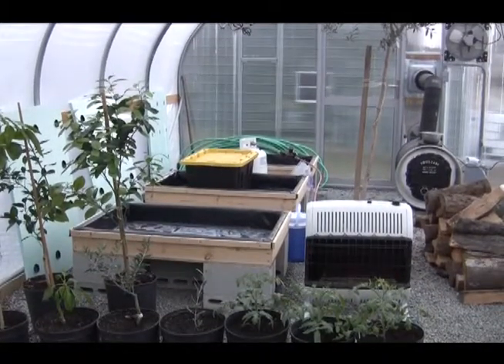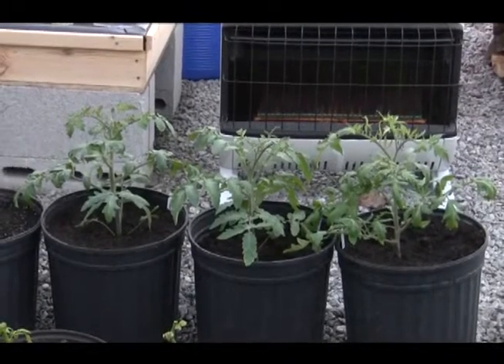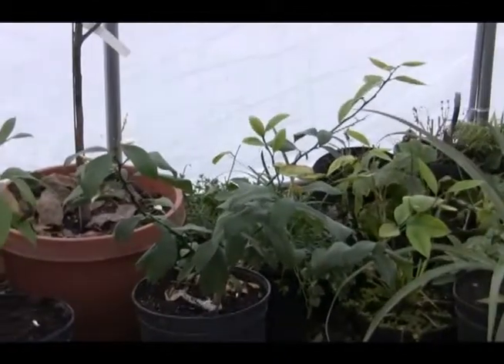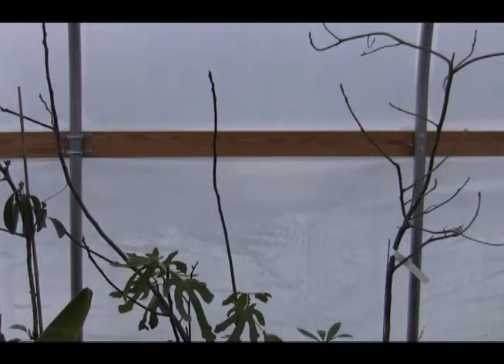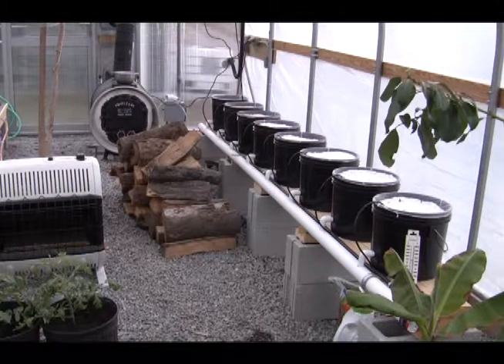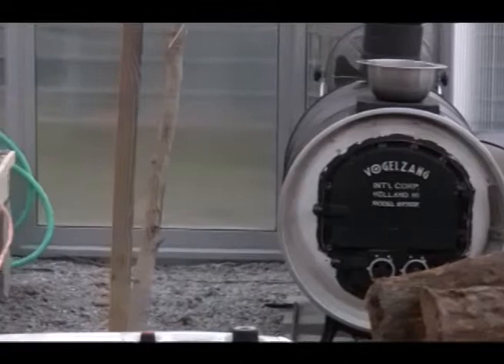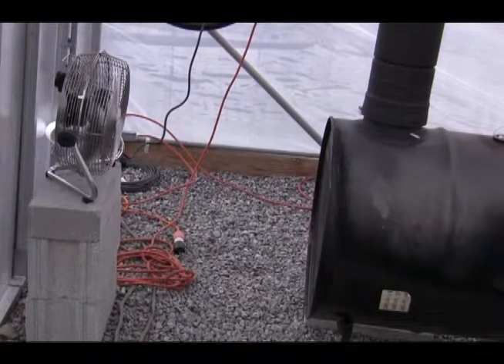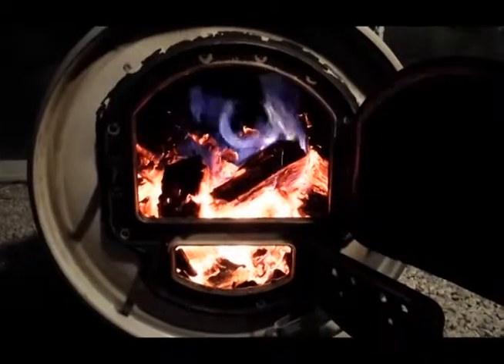4- Harnessing the power of fire- greenhouse tour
Video 1 of 6 in the series will show how to harness the power of wood stoves to heat the homestead and the greenhouse. Here in Western North Carolina we are able to grow avacado trees, navel seedless orange trees, mayer lemmon, olive trees, figs and pineapple trees all in a small heated greenhouse.